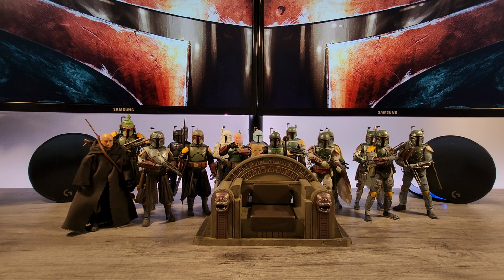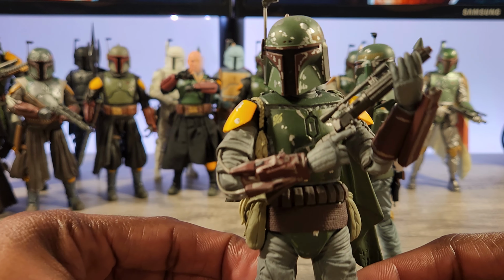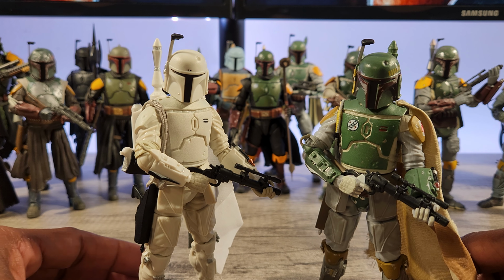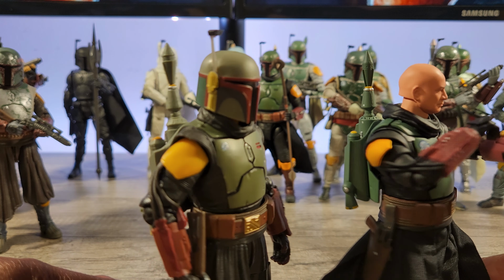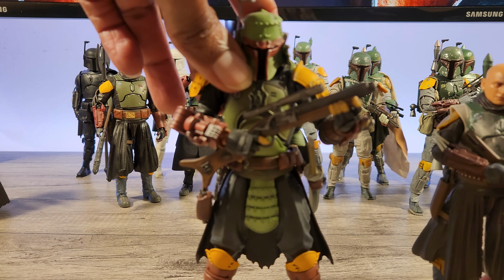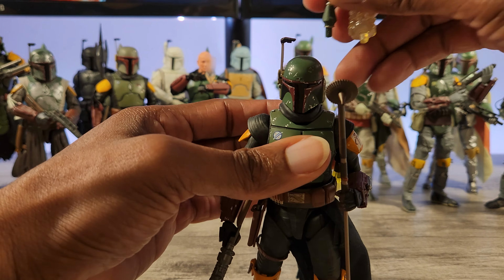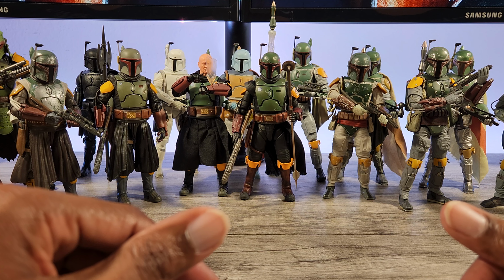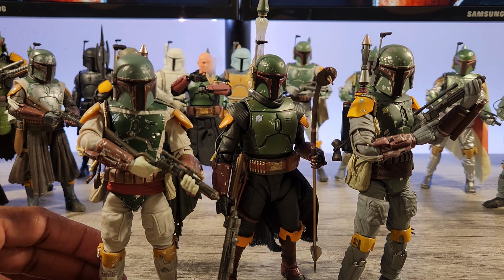***NEW SERIES!!!!*** 1 & Done Ep.1 - THE BEST Boba Fett: Making Your Collecting Dollars Matter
A new series discussing how to make your collecting dollars go further.  With the rising cost of action figures, a lot of collectors are selling off their figures to get one definitive version.  In this series, we'll explore how to decide which version is the only version you need.